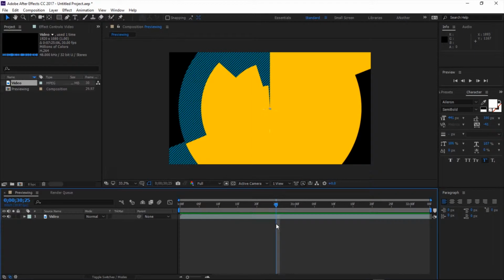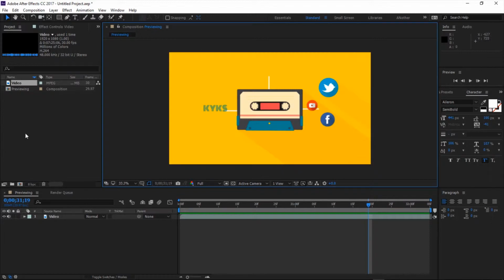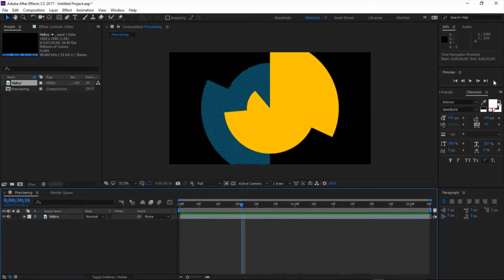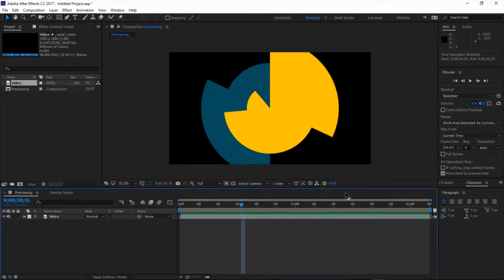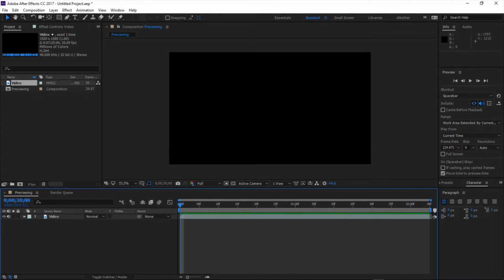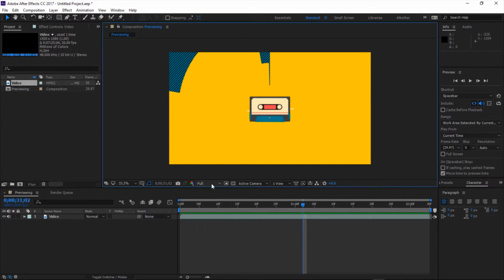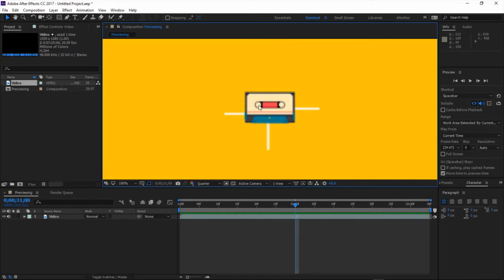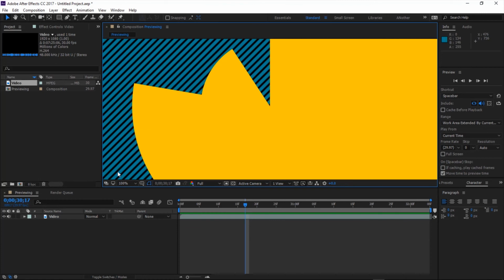Adobe After Effects CC 2017 For Beginners - Episode 14 - Preview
This tutorial is for Adobe After effects cc 2017 for Beginners: Preview

Its for new users out there and is one in among many short series/Tutorials
i am putting out for the beginners. And am sure if you keep watching these
Tutorials, not only will you learn alot but you will be able to create
professional videos that can earn you wherever you are.